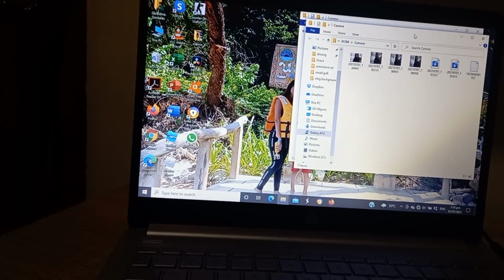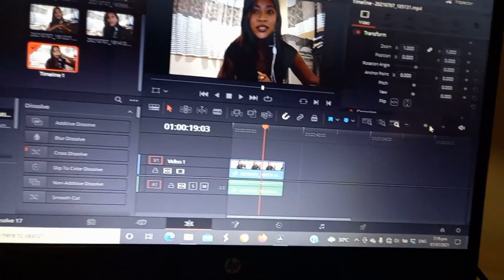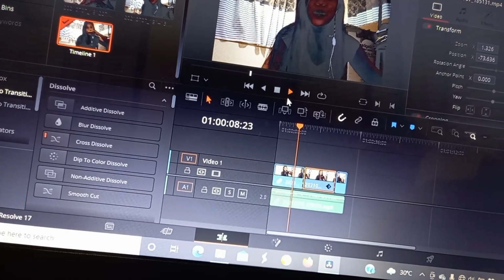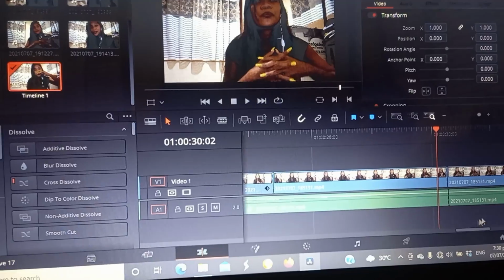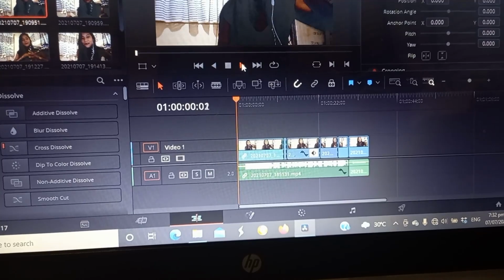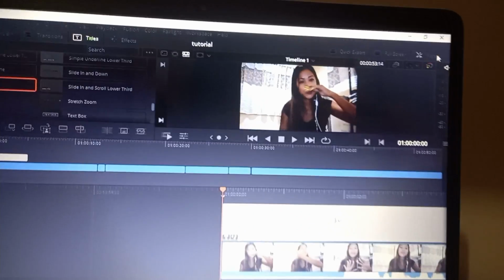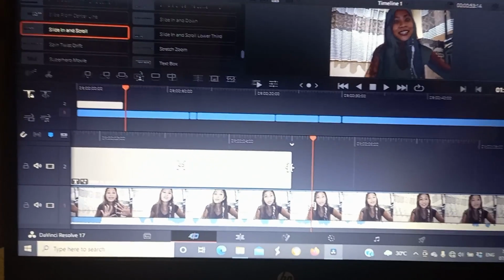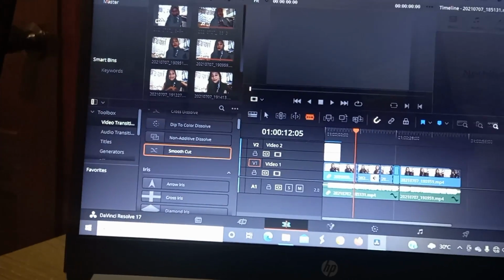DaVinci Resolve 17 [ beginners Tutorial ]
Hey what's up you guys, here is another video, please click on it if you're interested on knowing and getting ideas as a beginner on how to use DaVinci Resolve 17. hope you guys enjoy this video just don't forget to leave it a thumbs up and visit my channel for more videos, cheers and God bless.